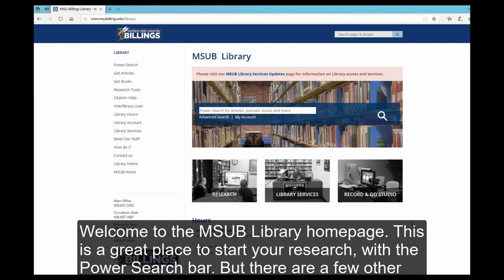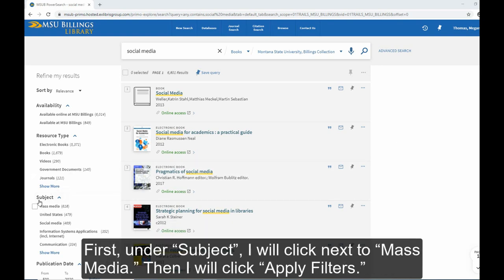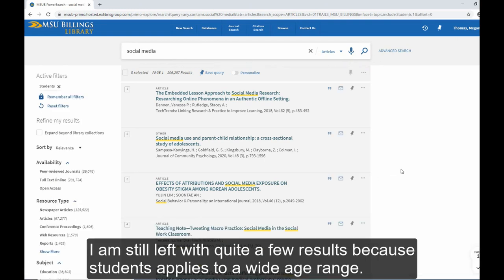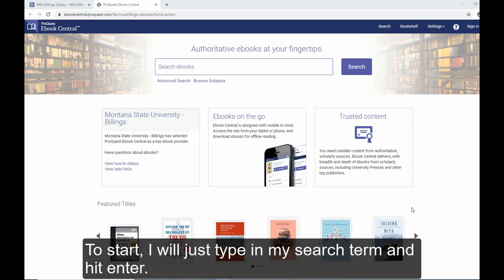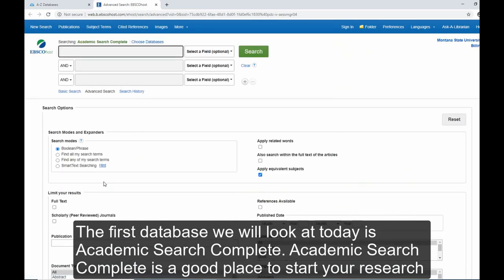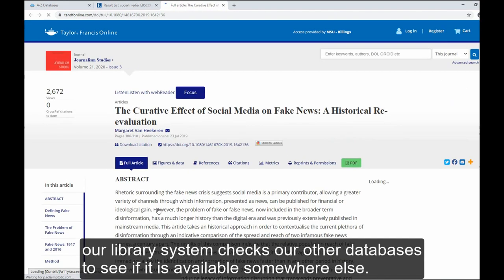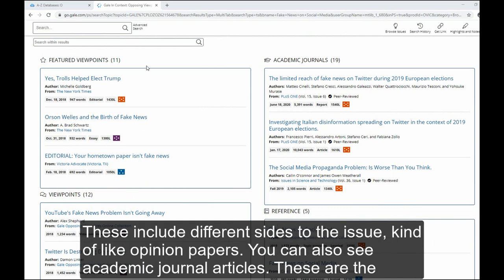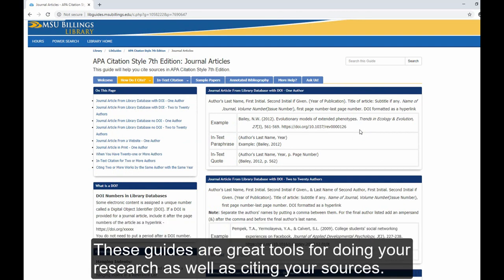Introduction to Library Research- Full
Full instruction video for online research at the MSUB Library.